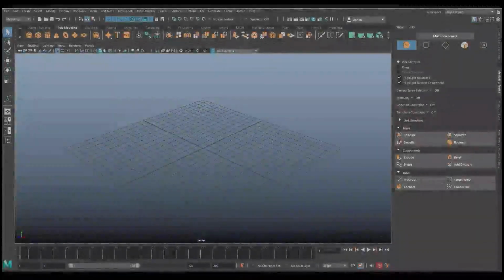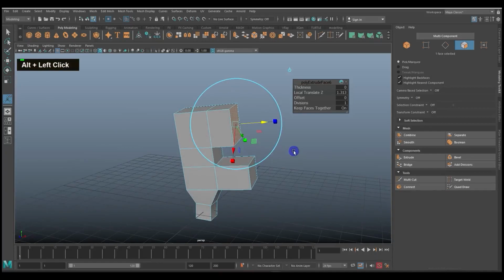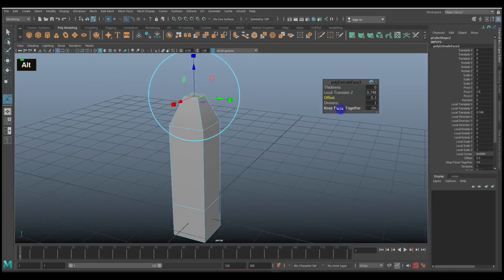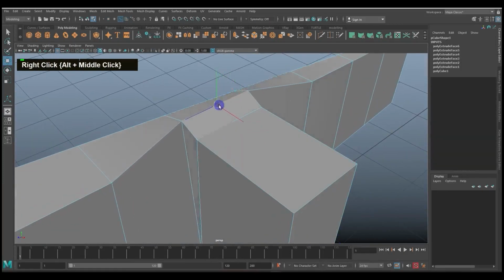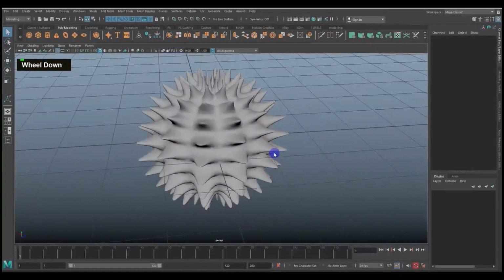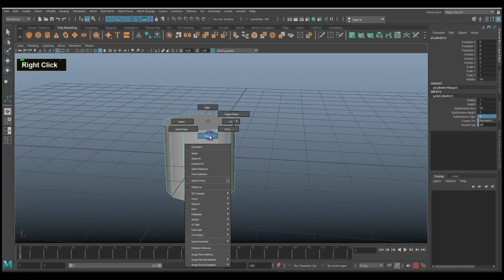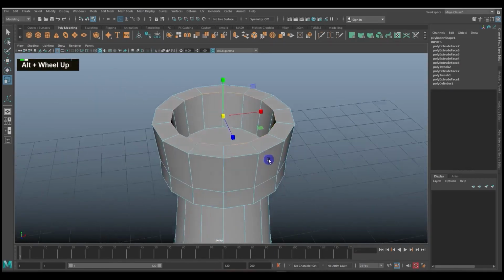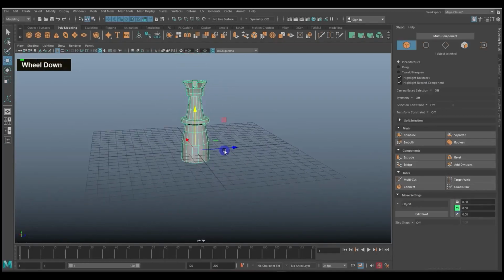Extrude Tool In Maya : Ultimate Guide for 3D Modeling Enthusiasts 🔥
🔥 Mastering MAYA Extrude Tool: Ultimate Guide for 3D Modeling Enthusiasts 🔥

Welcome to our comprehensive tutorial on the MAYA extrude tool! Whether you're a seasoned pro or just starting out in the world of 3D modeling, this video will equip you with the skills you need to create stunning models with ease.

In this tutorial, we'll delve deep into the functionality and versatility of the MAYA extrude tool. From basic extrusions to advanced techniques, we'll cover everything you need to know to take your modeling game to the next level.

🎯 Key Topics Covered:

Understanding the basics of the extrude tool
Exploring different extrusion types and their applications
Tips and tricks for efficient modeling workflows
Advanced techniques for complex shapes and structures
Integrating extrusions into your overall modeling process
Whether you're working on character design, architectural visualization, or anything in between, mastering the extrude tool is essential for achieving professional-quality results in MAYA.

🚀 About Us:
At Beach Media Mentors, we're passionate about empowering artists and creators with the knowledge and skills they need to bring their ideas to life. With a focus on practical, hands-on tutorials, our goal is to make complex concepts accessible to everyone.

Run
maya tutorial#28mayagetting startedbeginnerintroductionbasicsfreequick startcoursetutorialmaya 3d modelling basics#35maya 3d model#85maya for beginners#6maya beginners tutorial#6learn maya#100maya free tutorial#28free maya tutorial for beginners#2beginners guide2022maya 2022#140maya 2022 tutorial#89isometric2.5d3D artquickfastgame art3d designMaya quick tutorial#30maya 2023 tutorial#2maya 2023#3maya 2023 for beginners#1million
ue4mayatutorialstutoriallearntexturingGame developmentgame devunreal engine 43d modellinghow togame dev academyshane whittingtongame designhow to make a gamesubstance paintermaya 2020 tutorial